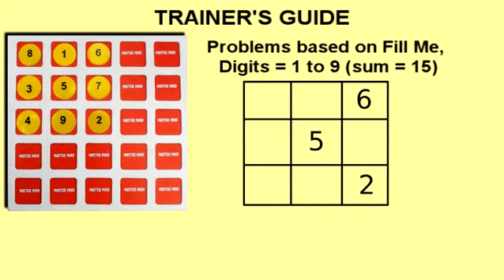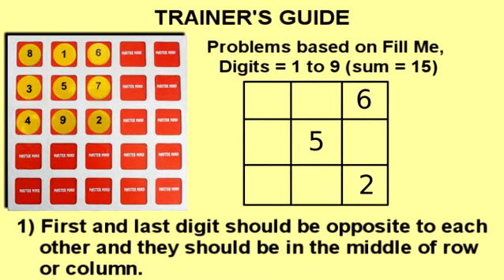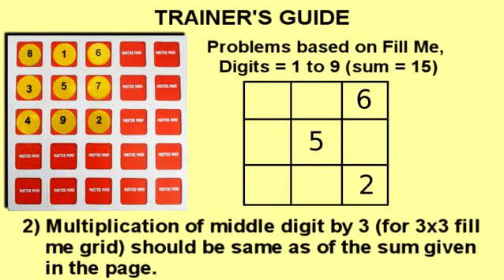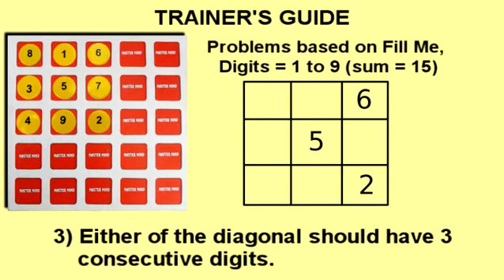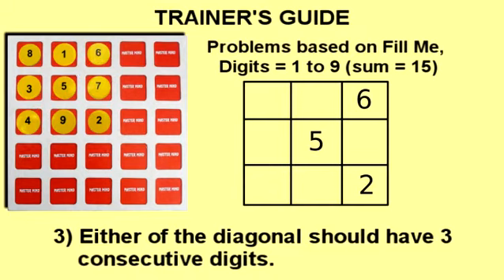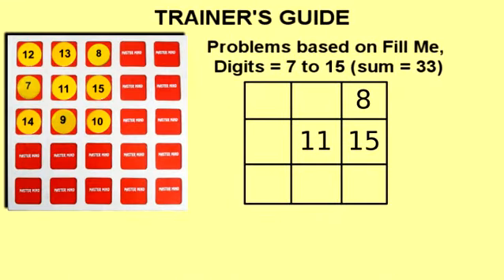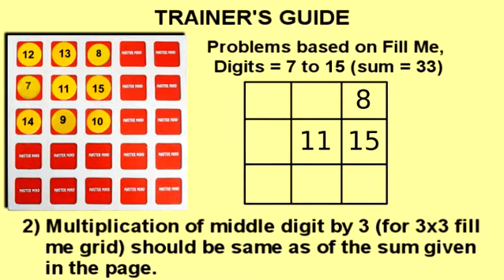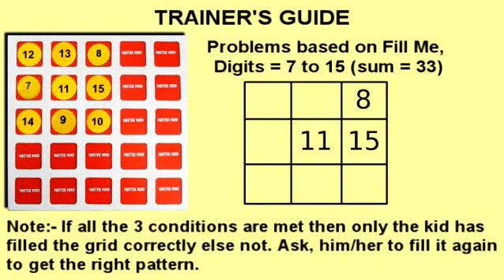MASTER MIND FILL ME_2